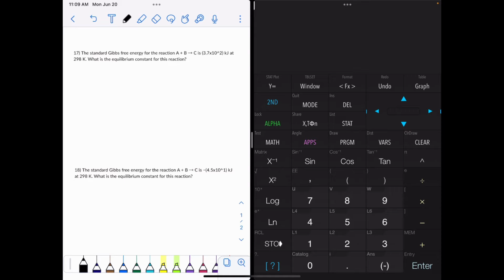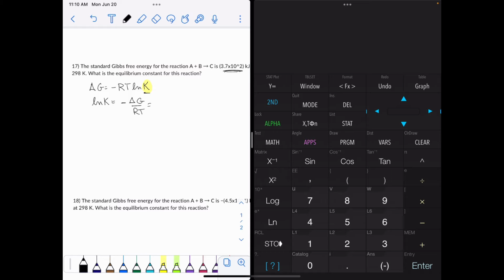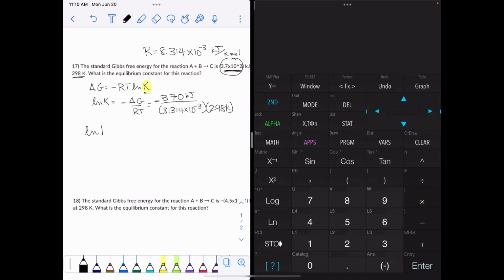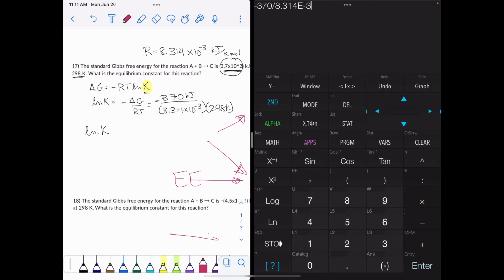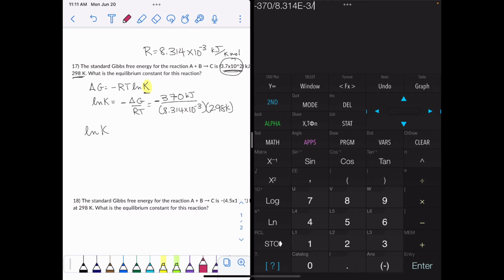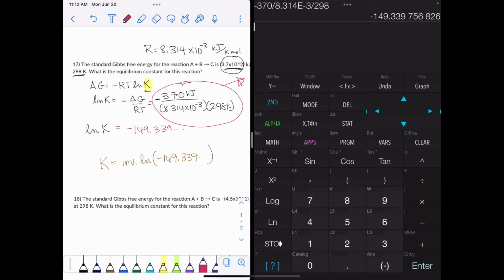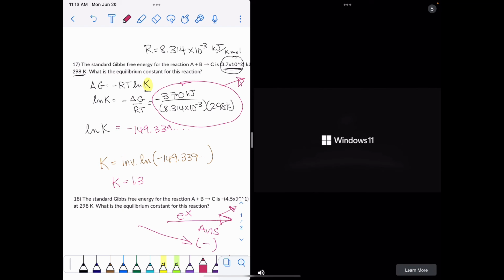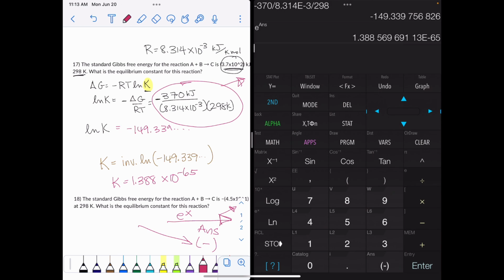Calculate K from delta G